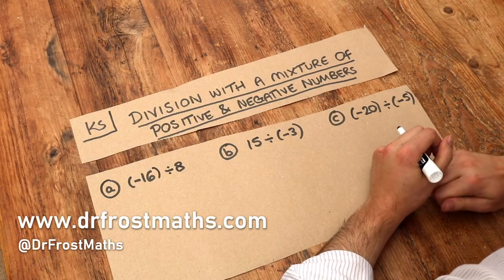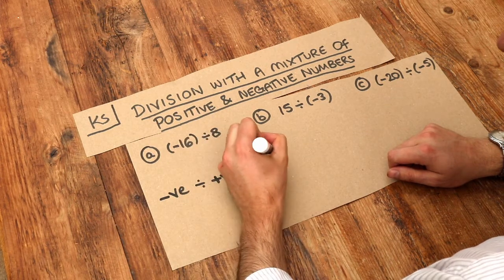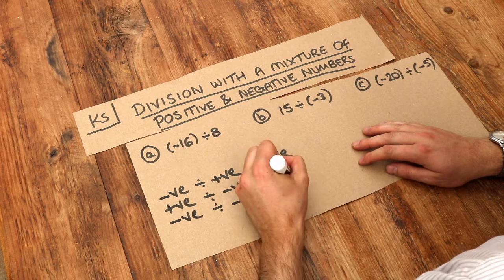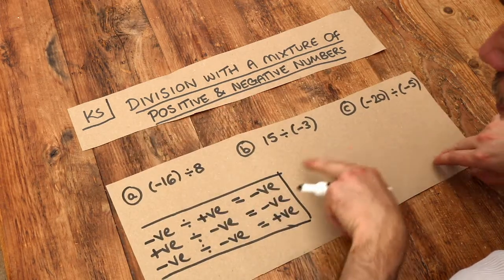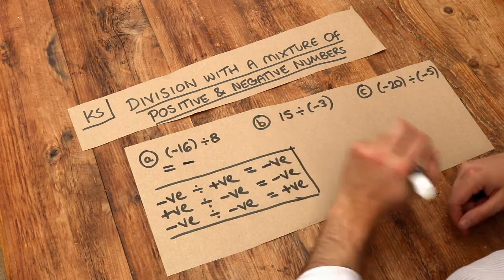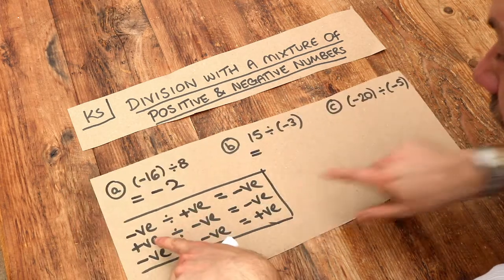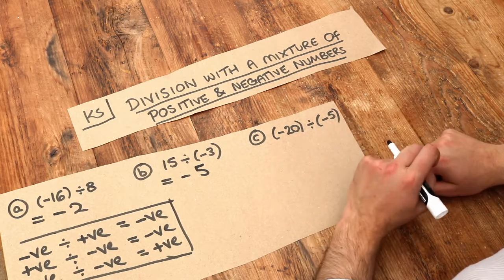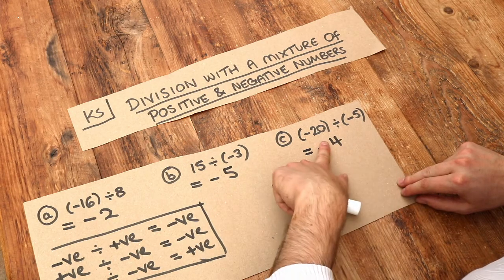Key Skill - Division with a mixture of positive and negative numbers.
"Division with a mixture of positive and negative numbers."